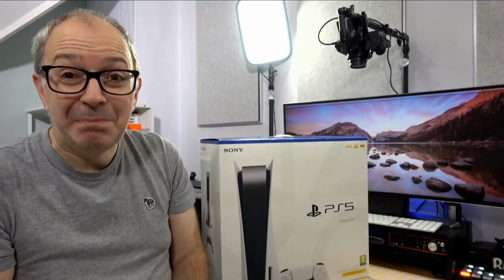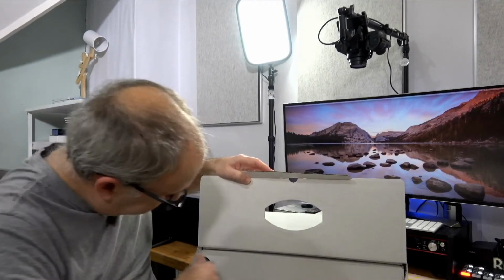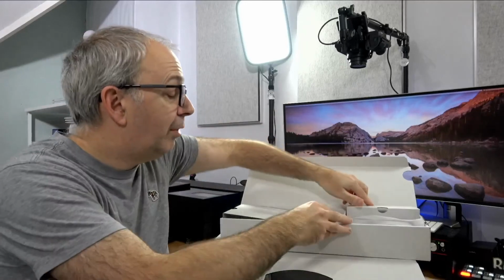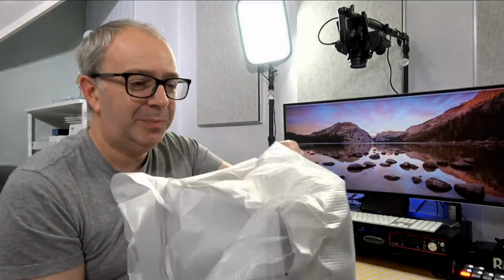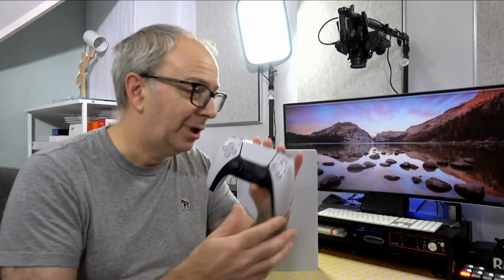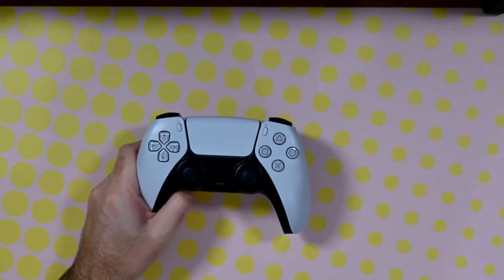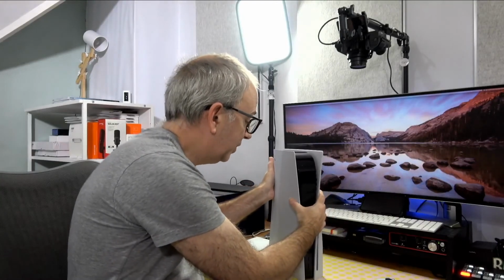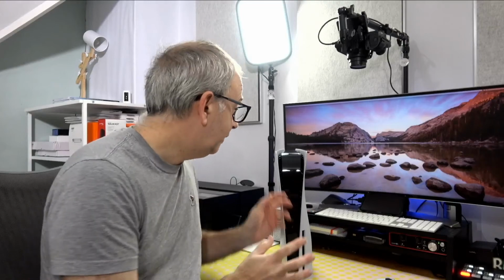Sony PlayStation 5 Unboxing - The BEST Console is HERE !!!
Sony PS5 Unboxing - The BEST Console is HERE !!!

(AD)

The PS5 console unleashes new gaming possibilities that you never anticipated.
Experience lightning fast loading with an ultra-high speed SSD, deeper immersion with support for haptic feedback, adaptive triggers and 3D Audio, and an all-new generation of incredible PlayStation games.

Product supplied by ME !!!